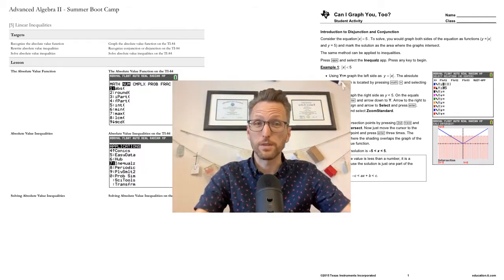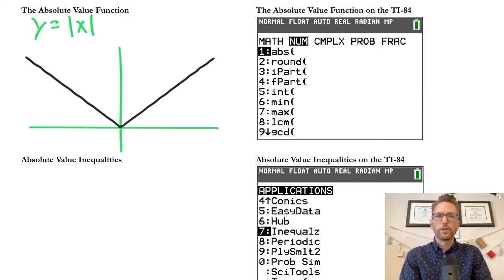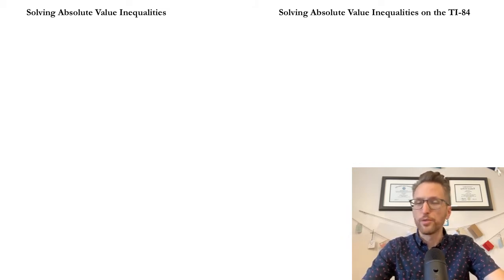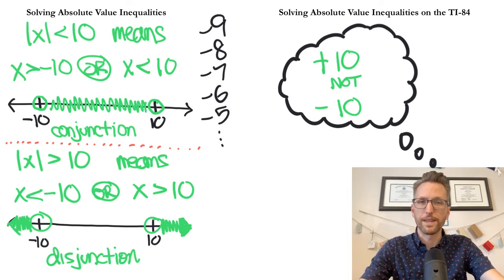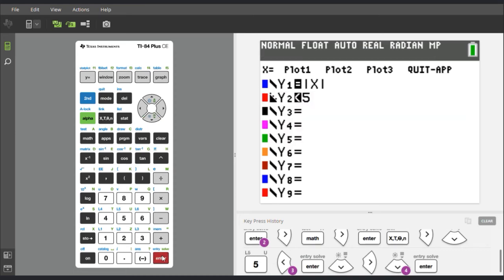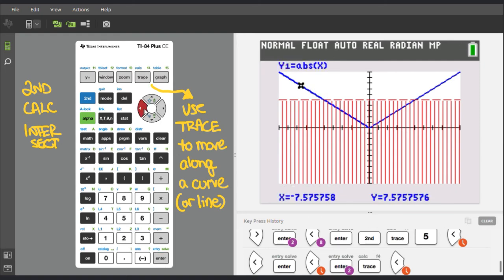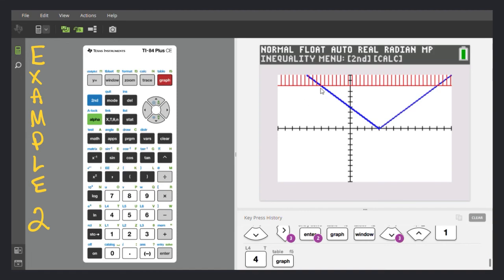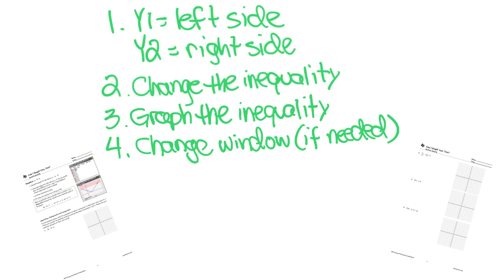AdvAlg2 Boot Camp 5 Linear Inequalities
Learn about absolute value inequalities and how to visualize them using the Inequalz App on the TI-84 graphing calculator.